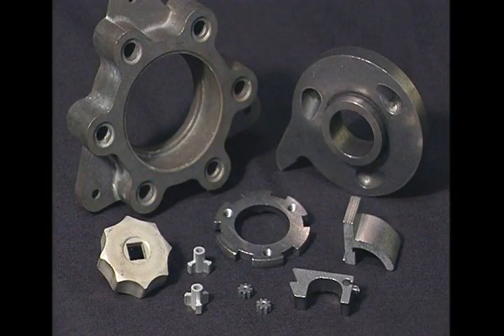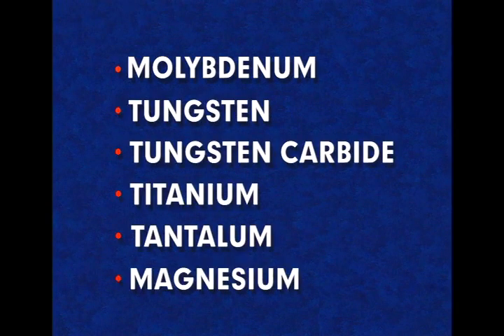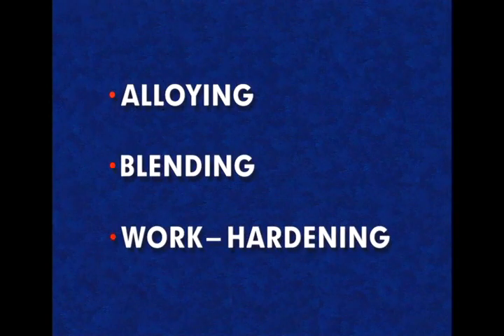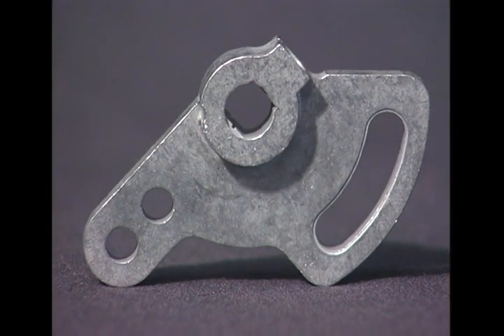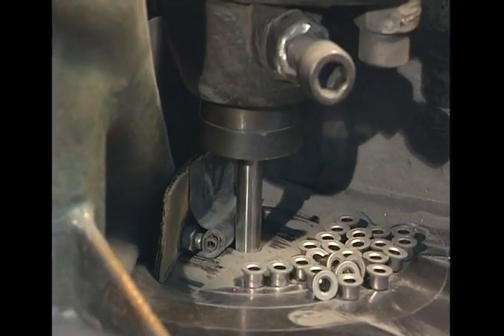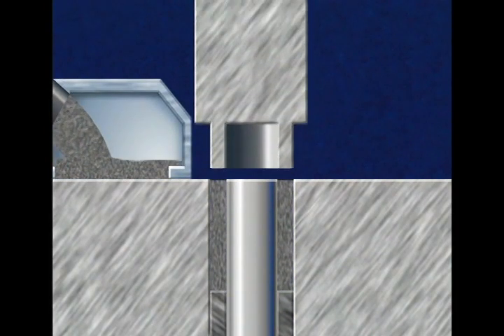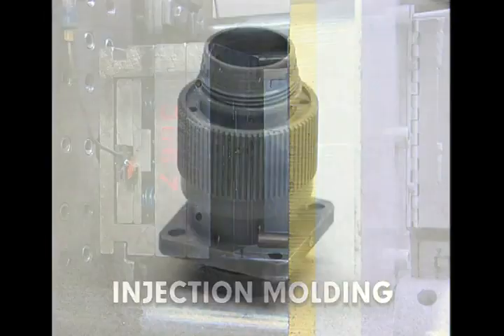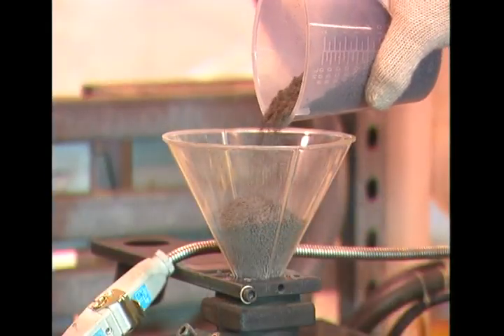07 POWDER METALLURGY